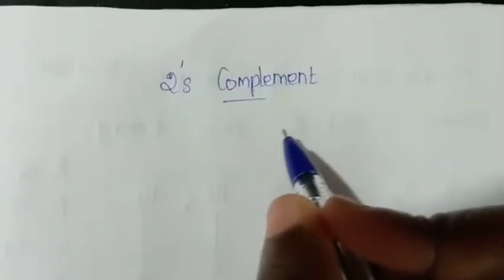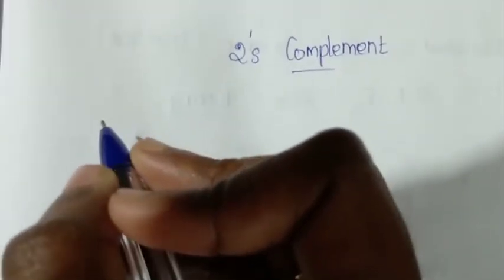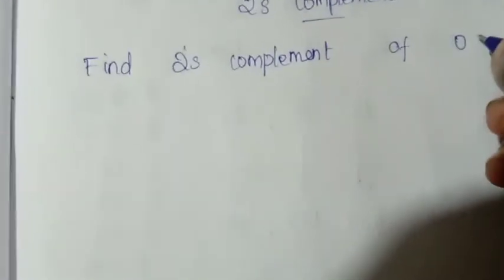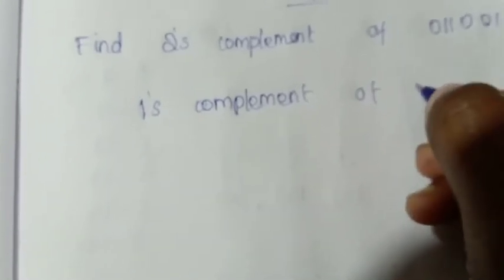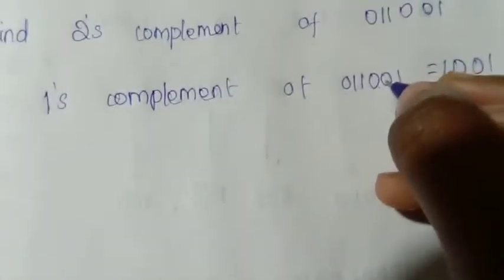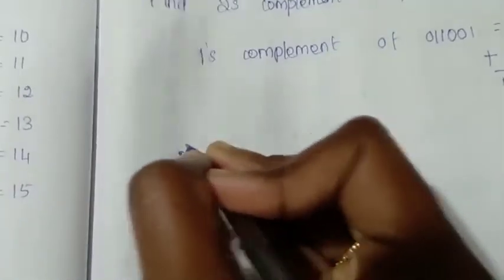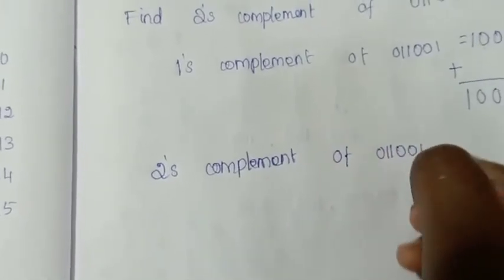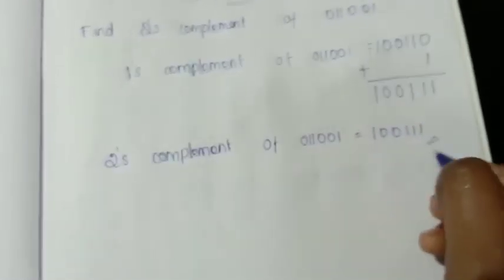How to find 2's complement of a given given binary number?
The 2's complement is the binary number that results when we add 1 to the 1's complement.
2's complement=1's complement+1